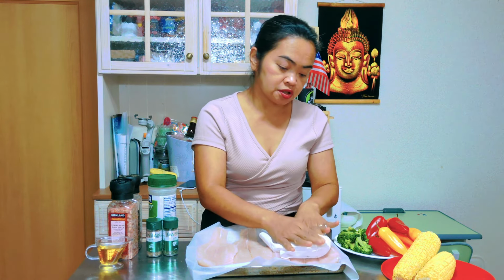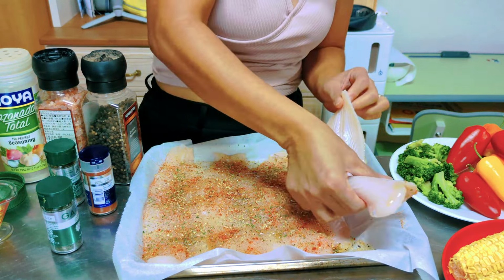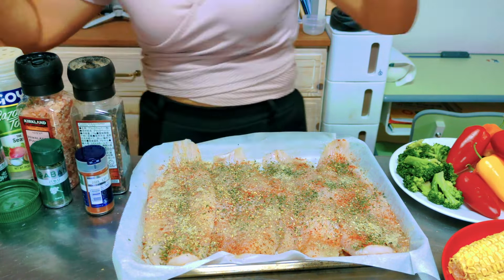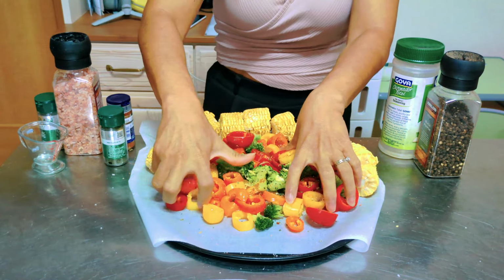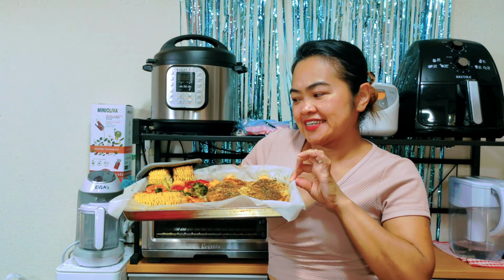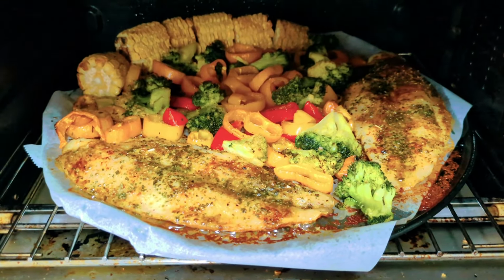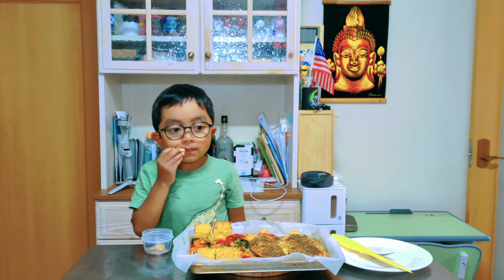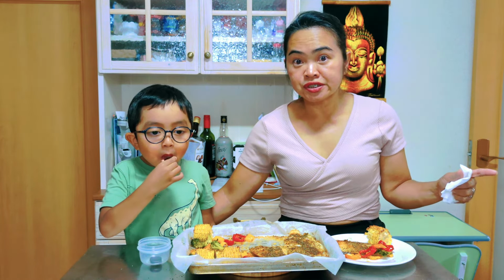Roasted Panggasius Fillet and Veggies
We make roasted Panggasius Fillet and Veggies all in one in the oven..It's easy, quick and delicious recipe..